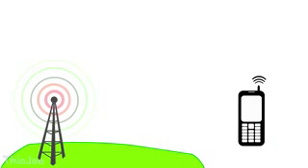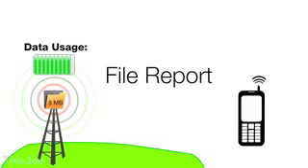How to great free unitmanited call